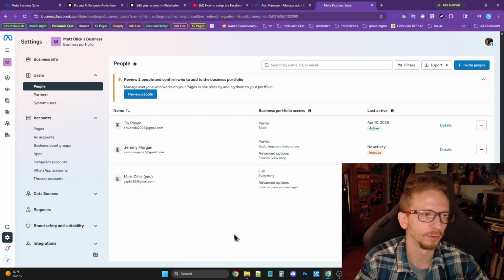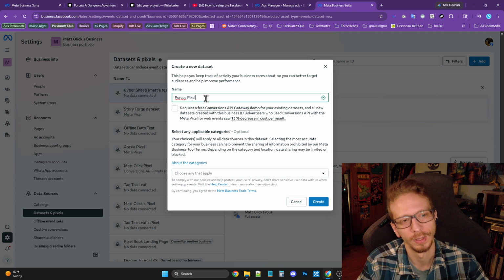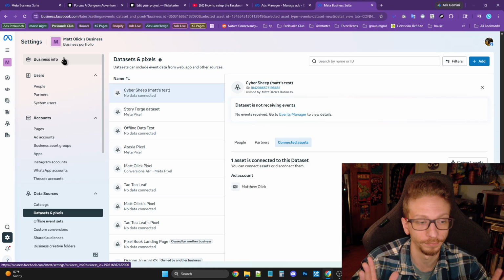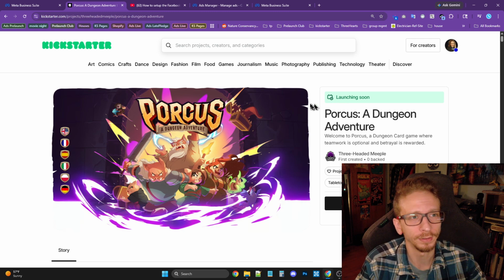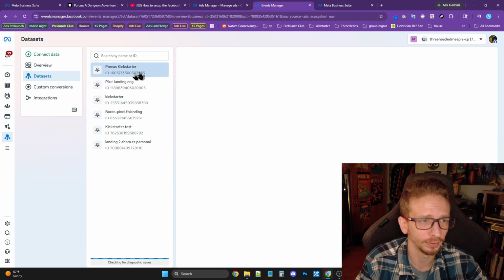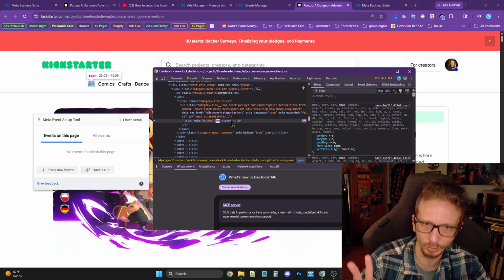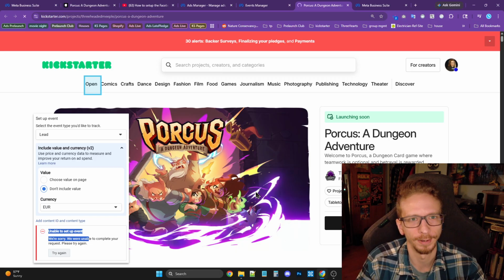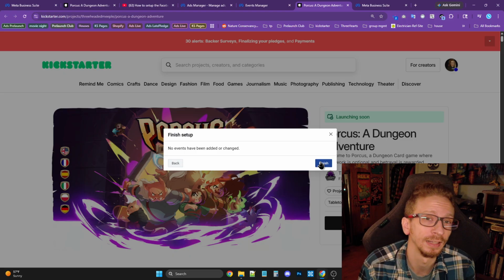How to setup the Facebook Pixel for Kickstarter (2026 Edition)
Whether you are looking to track Kickstarter Followers during prelaunch, or tracking Purchases during a live campaign -- this tutorial will guide you step-by-step setting up your Kickstarter and Facebook Accounts with the Meta Pixel.

.. SO WHAT'S NEXT??

If you are running a Kickstarter Prelaunch, please watch this video next on how to set up Kickstarter Follower ads on Facebook.

If you are running a LIVE Kickstarter campaign, please watch this video next on how to set up Live Kickstarter Ads on Facebook.